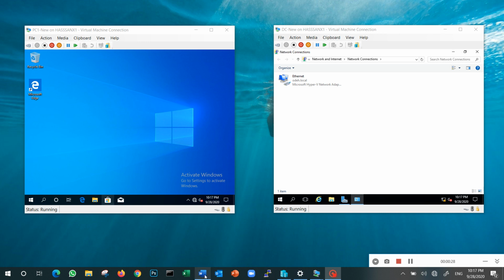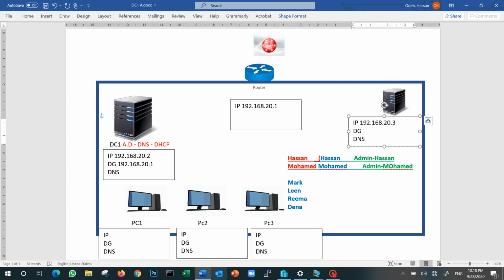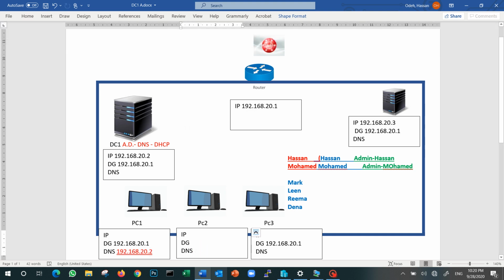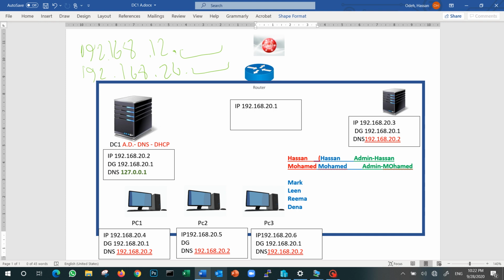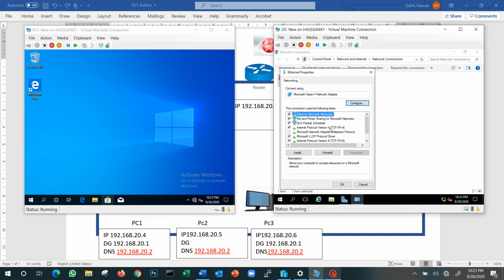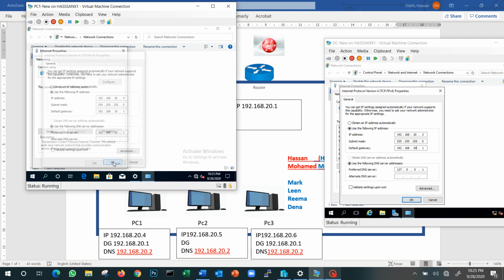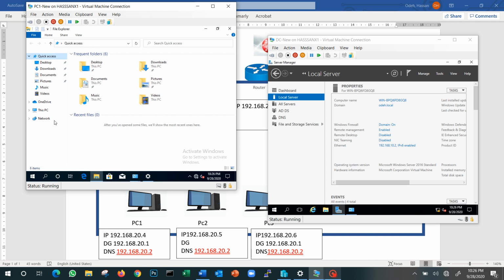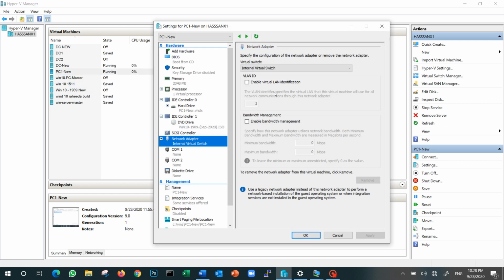004 configure IP addresses